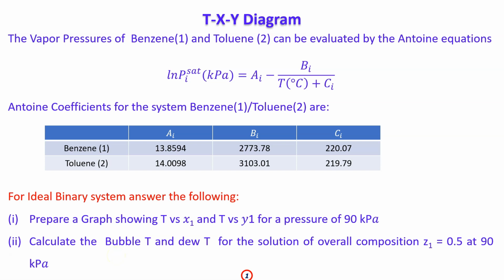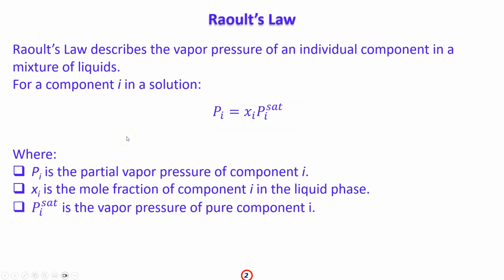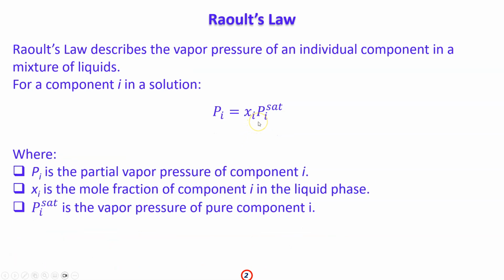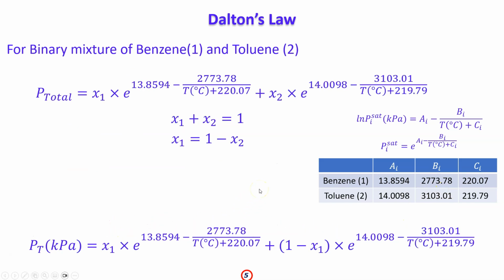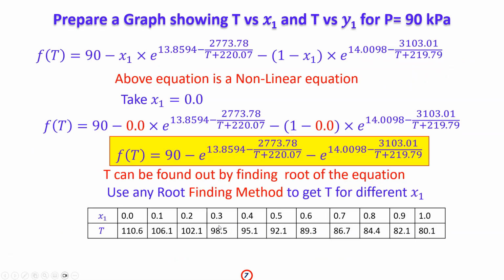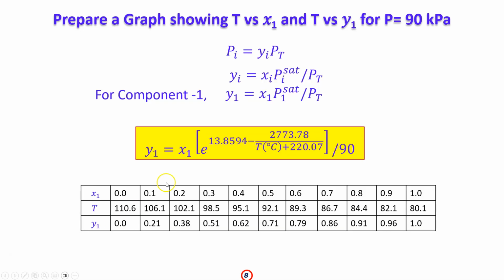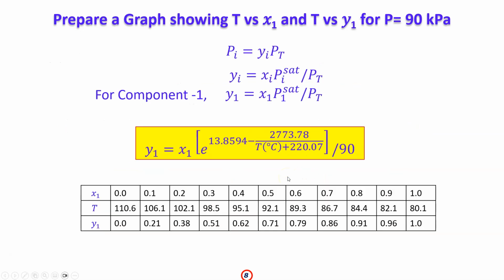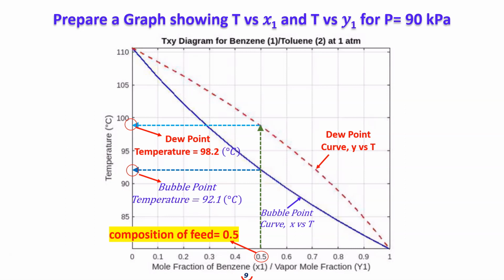T-X-Y Diagram for Binary Mixture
If you're a chemical engineering student or just curious about phase equilibria, this comprehensive guide help you to draw T-X-Y diagarm.
Essential for those studying chemical mixtures, this Txy tutorial is your one-stop shop for mastering binary system behavior.